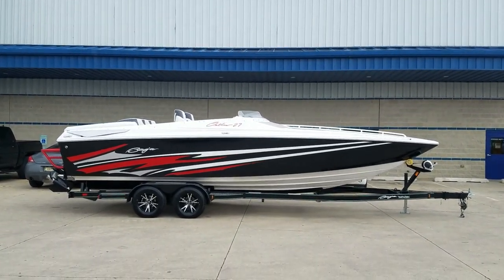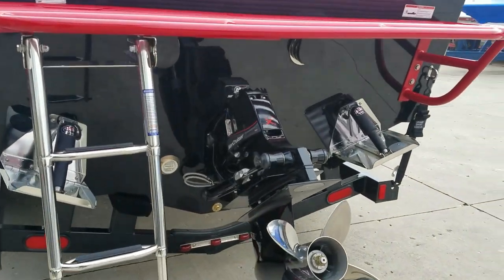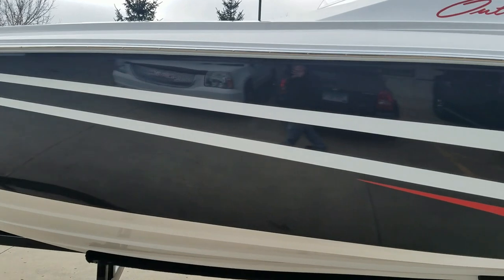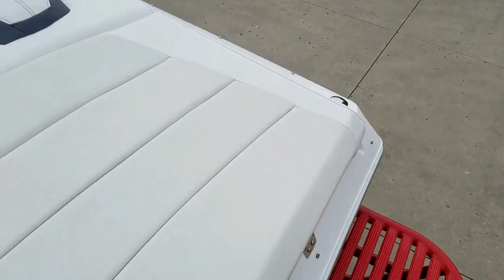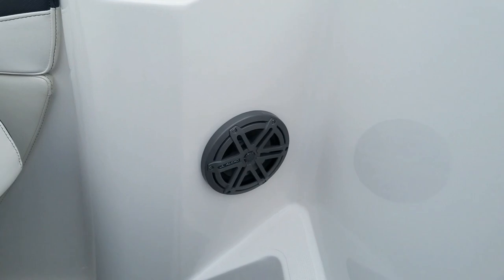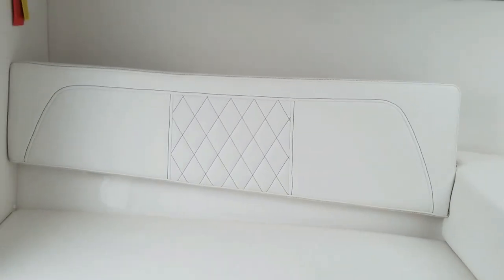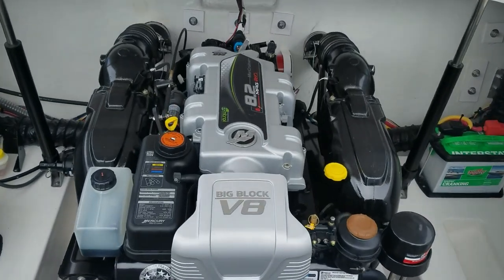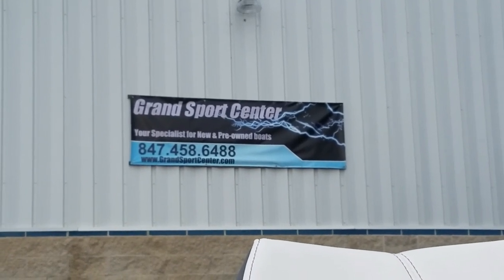2019 Baja 27 Outlaw @ GrandSportCenter.com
Grand Sport Center Inc. in conjunction with Fox Lake Harbor will be displaying this boat at the 2019 McCormick Place boat show in Chicago, IL.